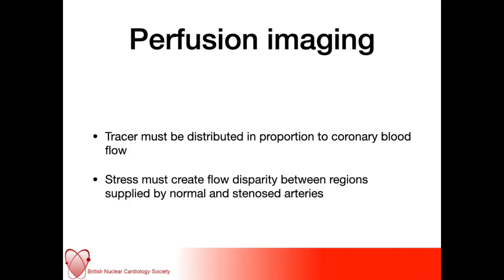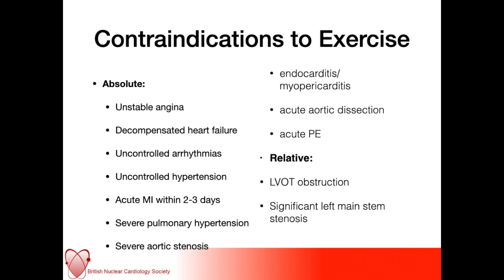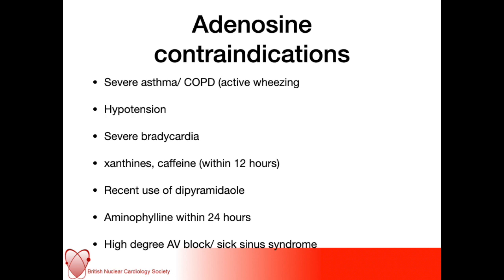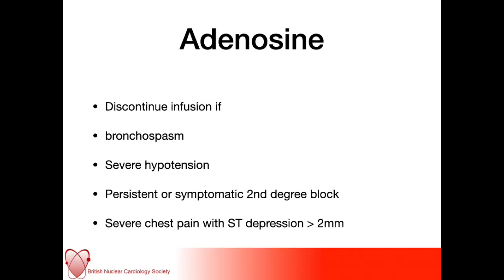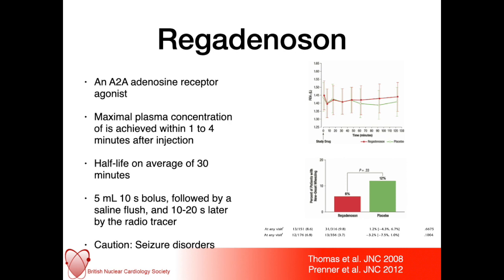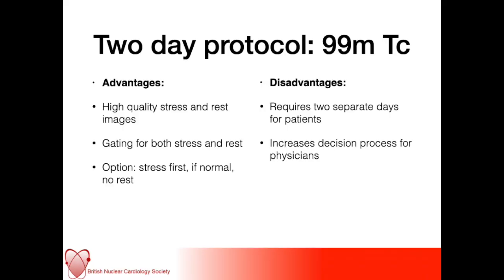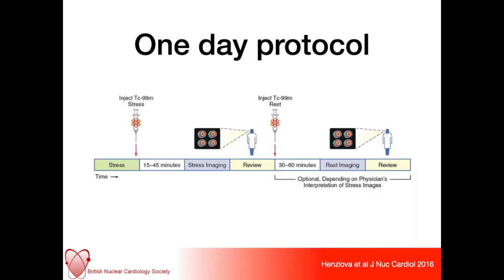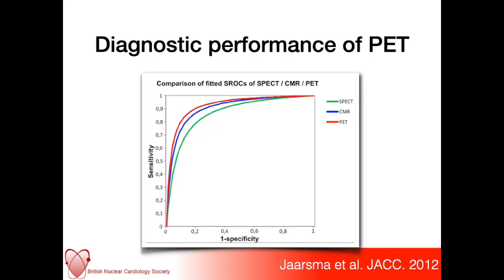Stress Testing and Imaging Protocols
This video is about Stress Testing and Imaging Protocols